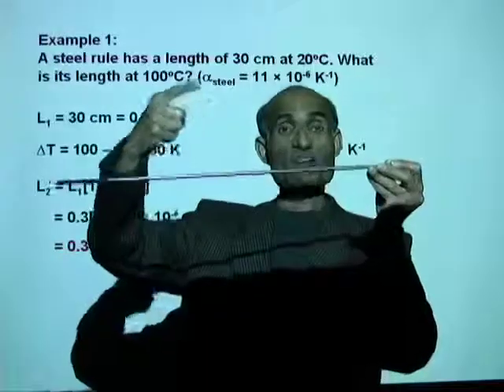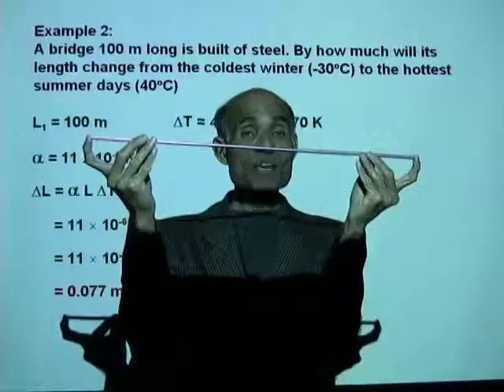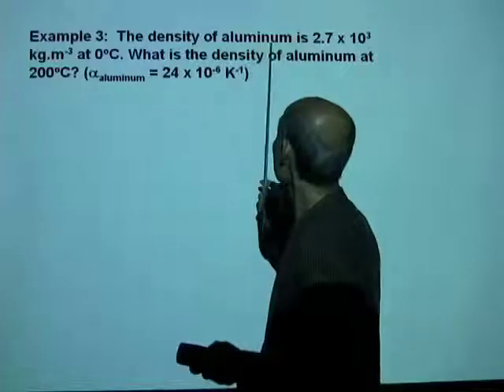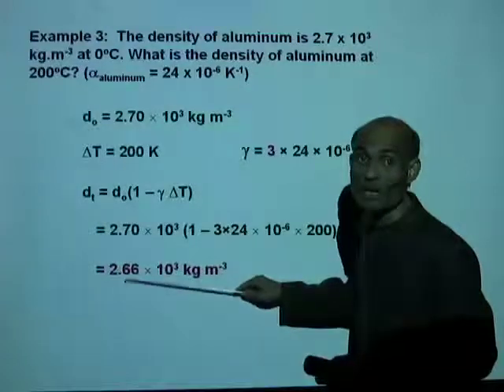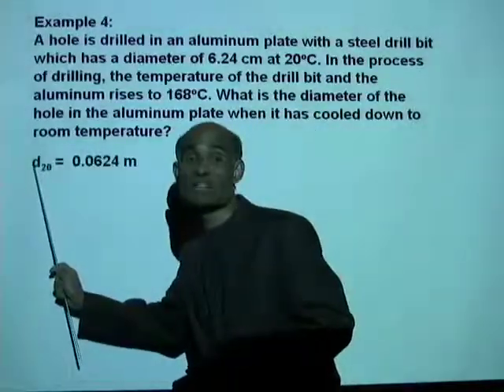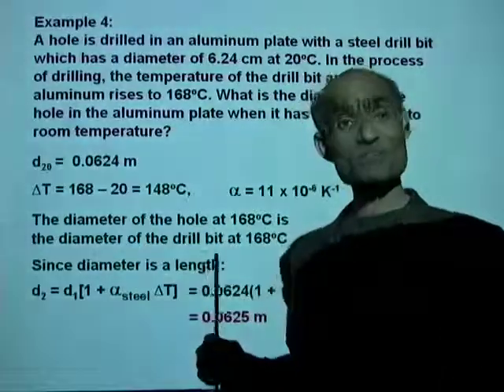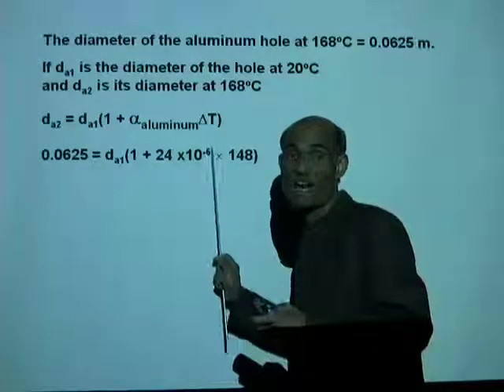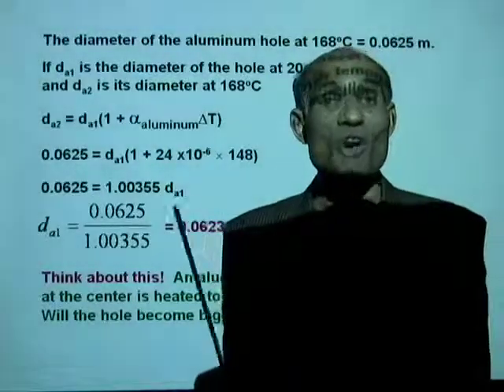PHY2049 Lesson 1 5a Thermal Properties of Matter iv